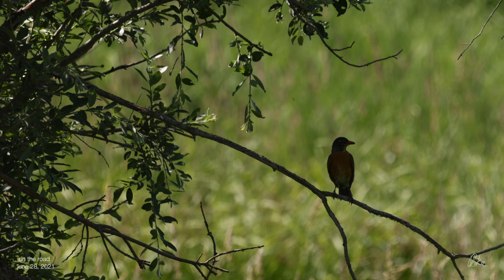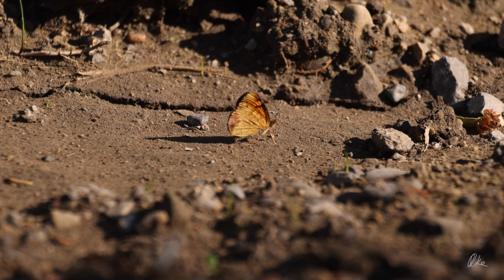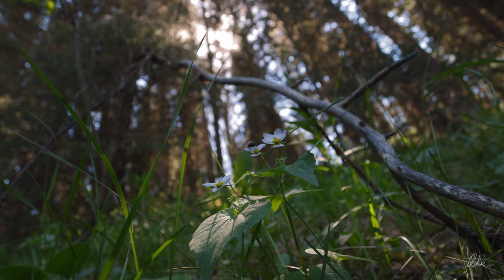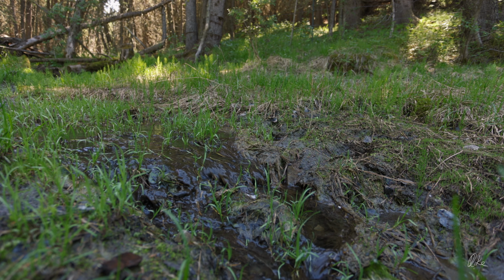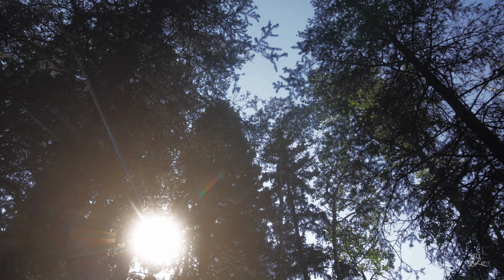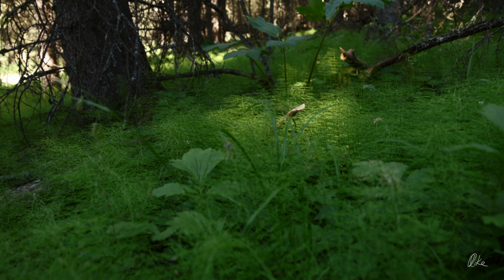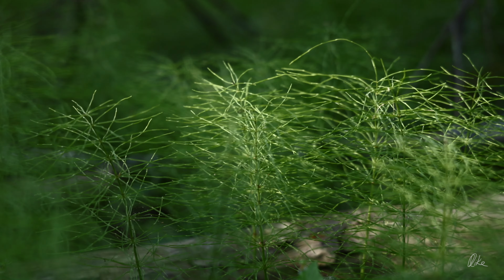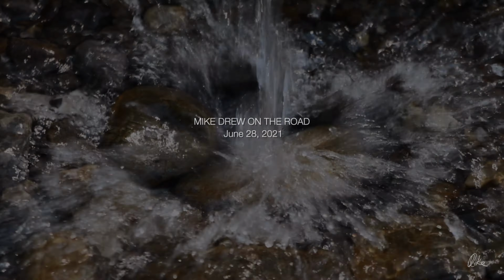In The Shade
It was a hot week here in southern Alberta so I went looking for a bit of relief.